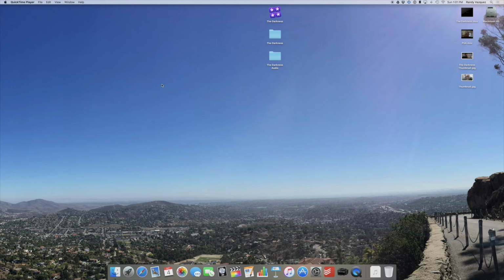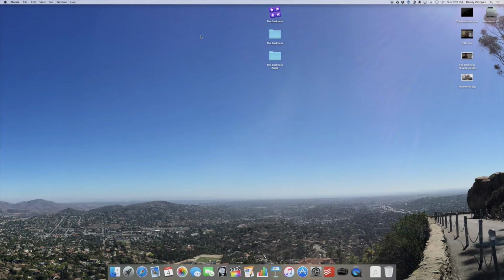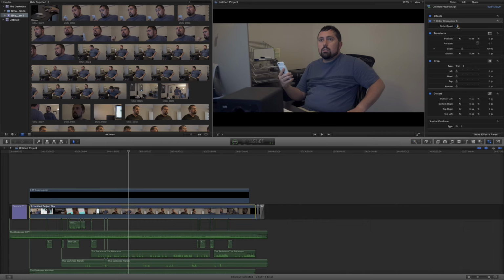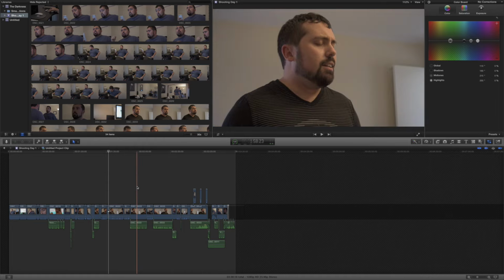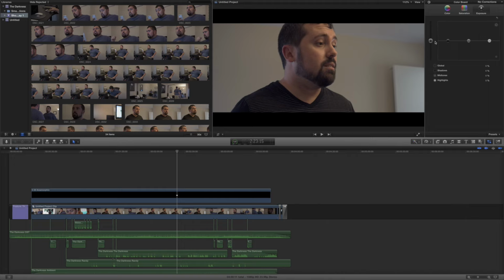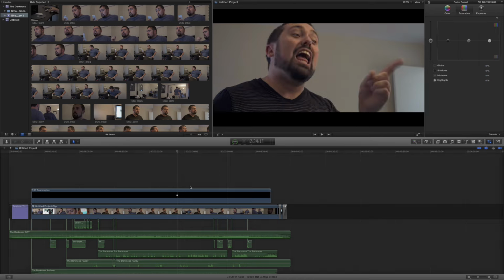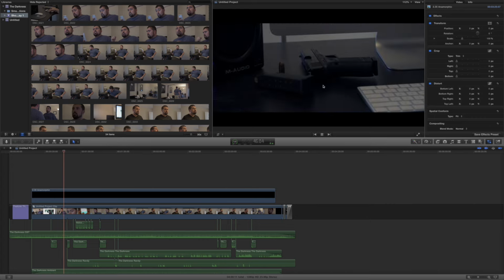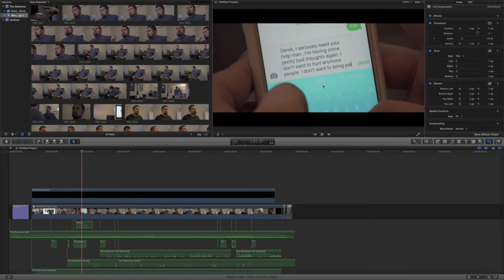Making Of: The Darkness Pt.1 (Post-Production Visuals)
The Darkness

This video will cover:
Post-Production Setup in FCPX
Color Correction
Exposures
Aspect Ratios
Visual Storytelling